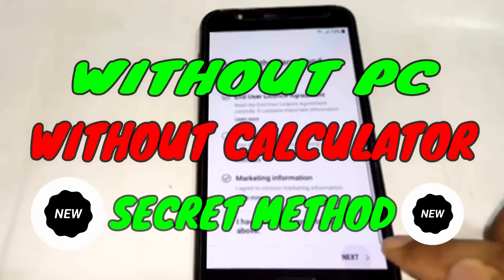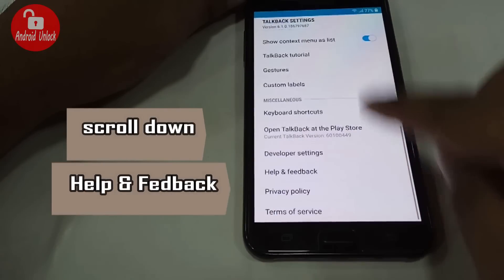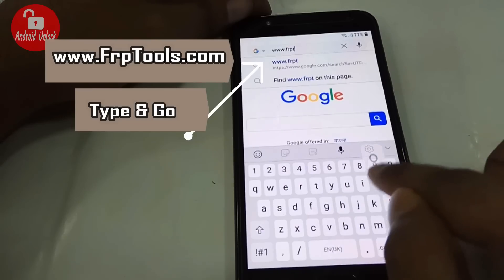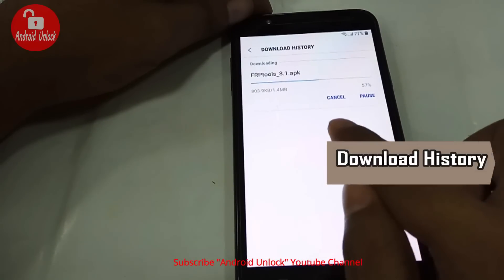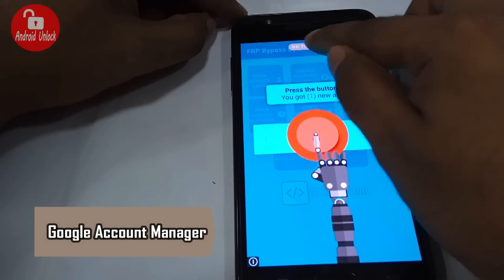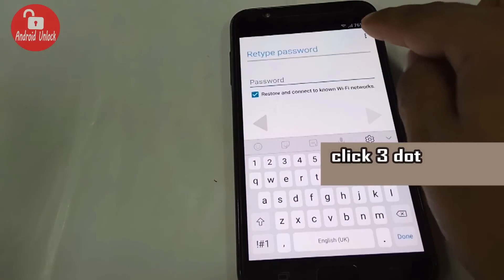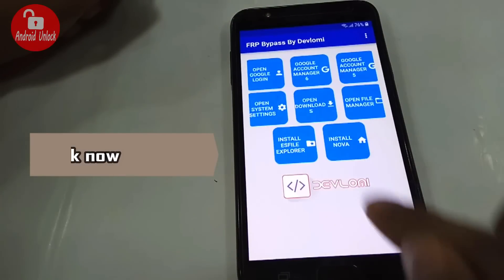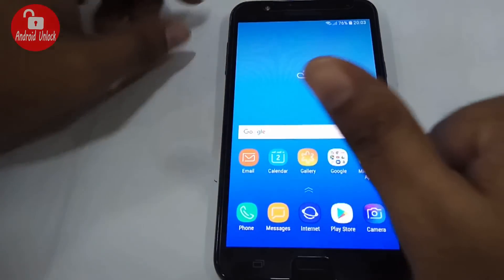(A Secret Way) SAMSUNG 8.0 FRP BYPASS, Without Pc - Android Unlock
► Bypass Google Account Verification Lock 100% Remove | FRP NEW WAY 2019 | Frp 8.0 Without computer | ALL SAMSUNG GALAXY J2 PRO | J4 | J5 PRO | J7 PRO | J6 | J8 2018 / 2019 Android Oreo 8.0 | 8.1.2 Version. S8 frp Without adb or Combination file. Very easy method & 100% free Working.

➝ The process is very simple and you don't need any technical skills for that.

Note:- This Video Is Not Harmful Or Dangerous This Video Is Helpful For All Person / Android Users.

WARNING!

► 2017, Free Unlock Samsung Galaxy, All Model, Without Root | Without Computer